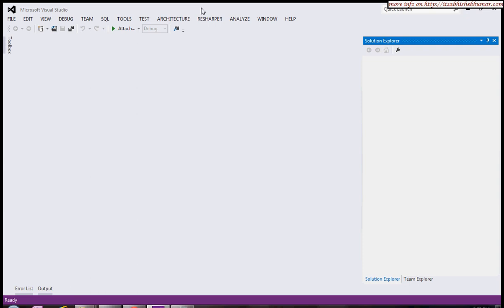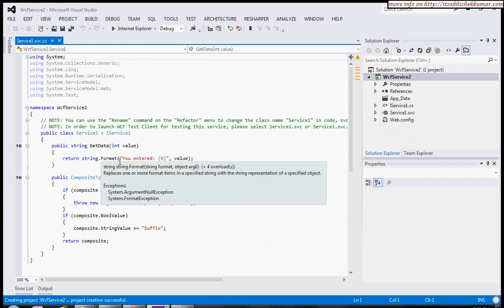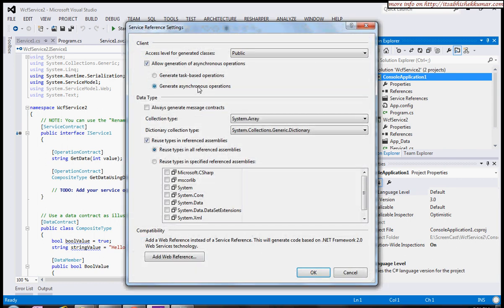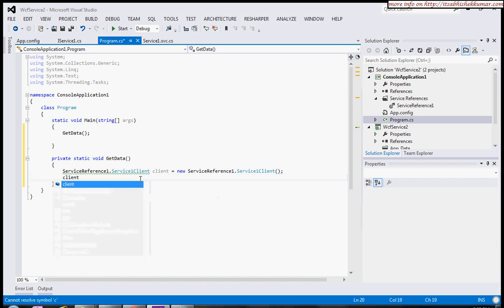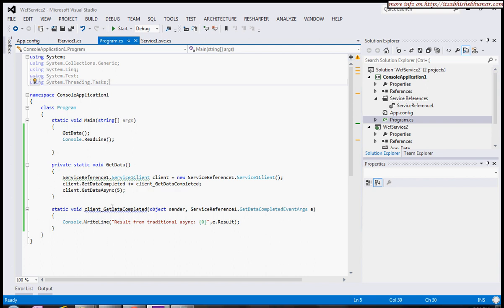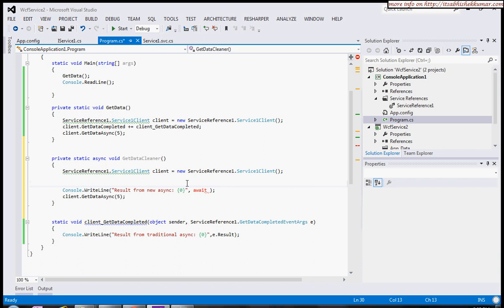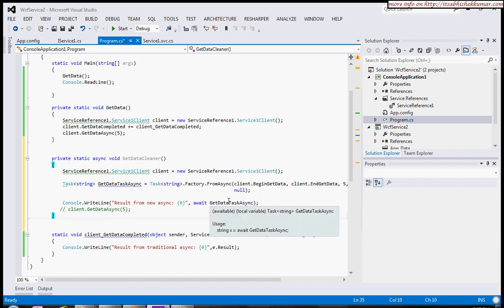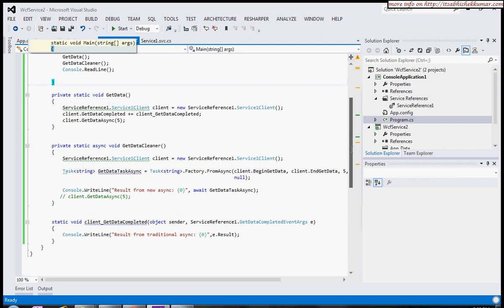WCF Asynchronous Programming : C#5.0 Async and Await using Visual studio 2012